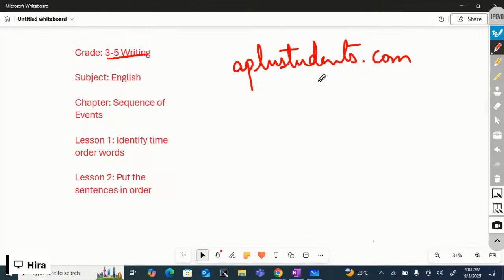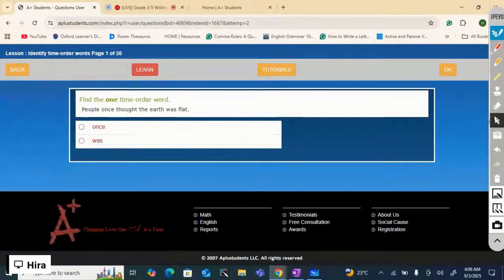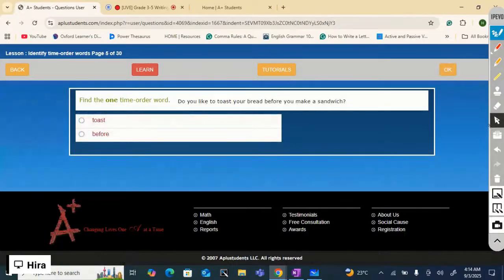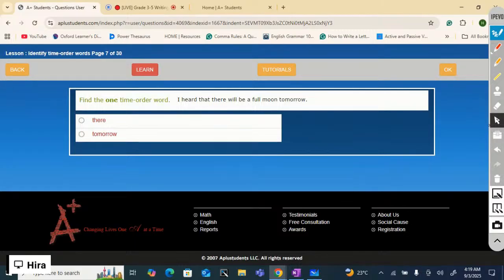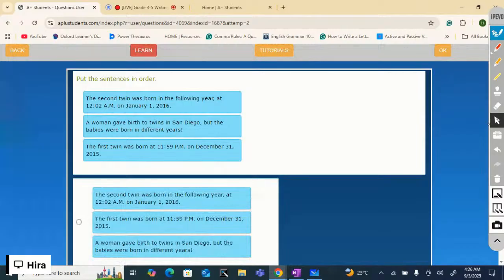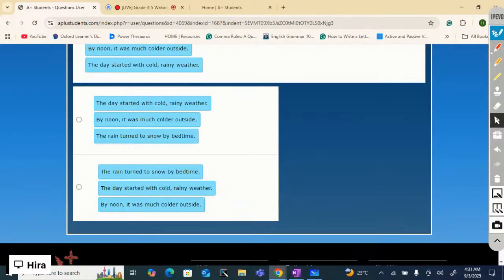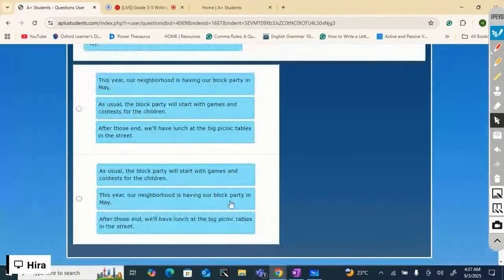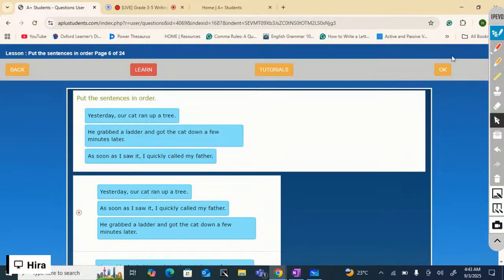Grade 3-5 Writing - English - Sequence of Events